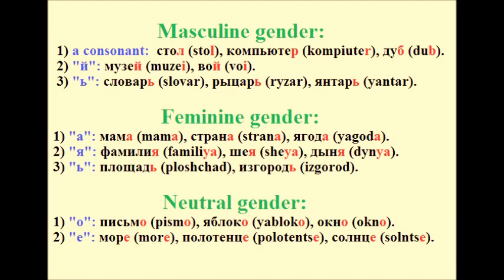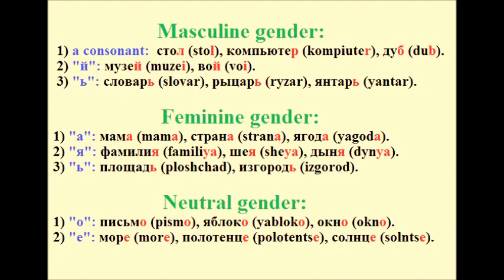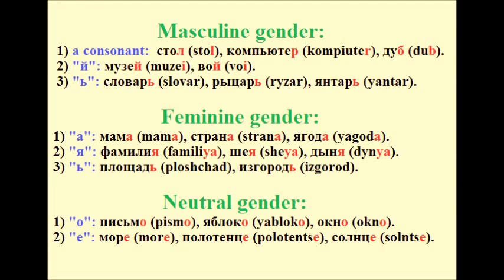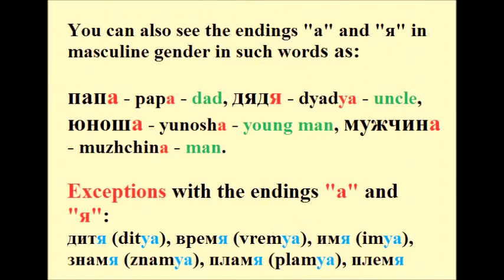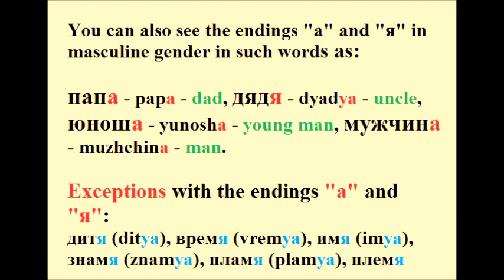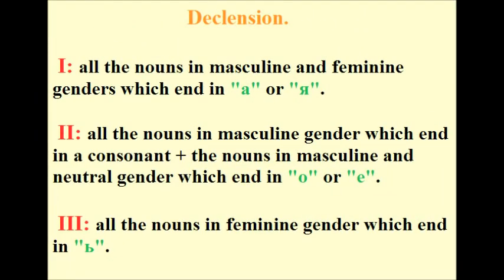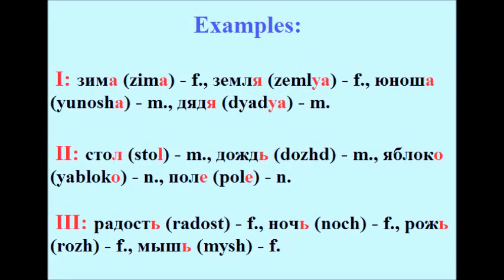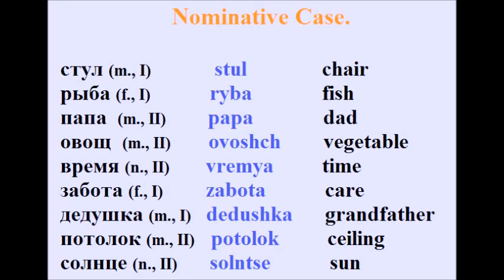Lesson #12 The Nominative Case (part 2)/Russian declension/Genders of Rusian Nouns